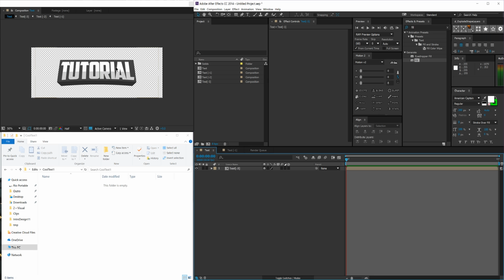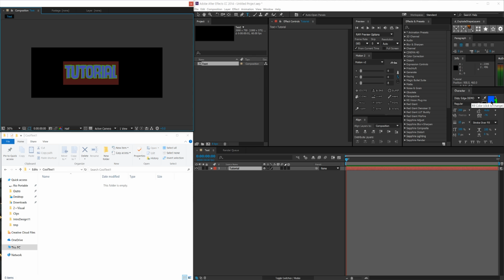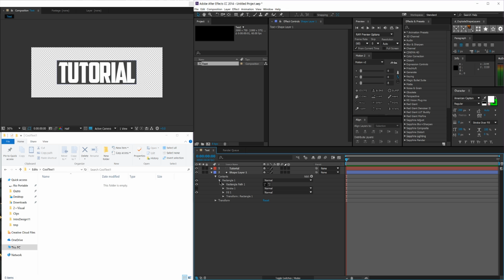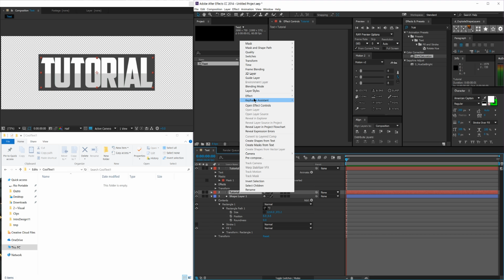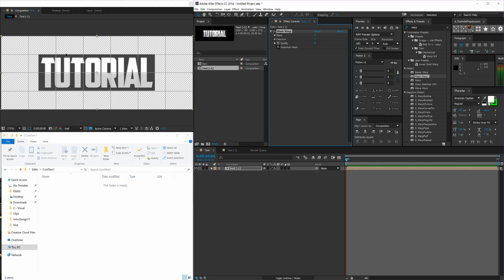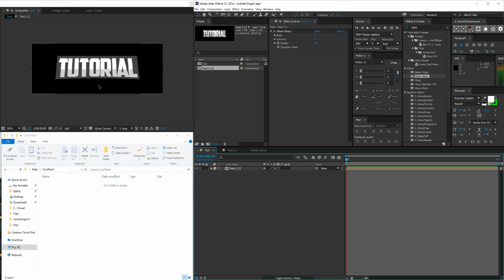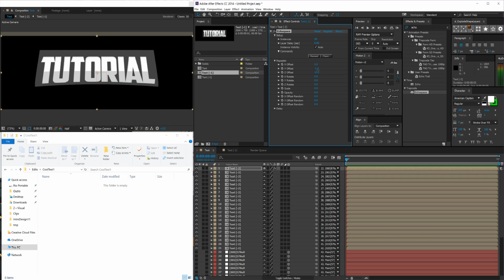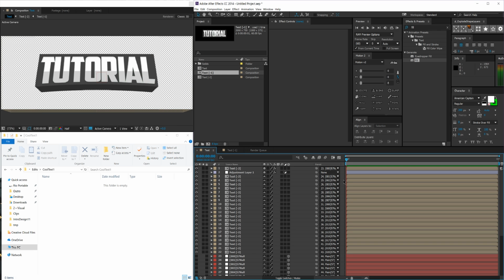🔴 [TUTORIAL] How to Make Professional 2D Text for YouTube Banners & Intros (No Photoshop Required!)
In this tutorial, I will show you guys how to make some cool & professional 2D Extruded Text in Adobe After Effects (No Photoshop Required) that you can use for YouTube Banners or 2D YouTube Intros.

and we'll make/render/send it to you within 5-minutes.

Using Adobe After Effects, Trapcode Echospace, and a few warp effects, you can easily create some Professional 2D Text which you can use in your YouTube Banner or Intro projects! The process is really easy and is meant for beginners, however, I do explain a lot of things in depth- which is why this tutorial is so long. Feel free to put this tutorial/how-to on 2x speed and leanback!

Head over to Lynda.com to put your learning on steroids! This website is where I self-taught myself most of the features I know today in Adobe After Effects, and I'm so happy that they were willing enough to give you guys all a 10-day free trial! I'll also get a small kickback if you do decide to sign up using my link, so that's pretty darn cool:

Programs Used/Needed:
Adobe After Effects CC 2014.2 (Compositing)
Red Giant Trapcode Echospace (AE Plugin)
Adobe Premiere Pro CC 2014 (Editing)
Audacity (Audio/Music Editing)

External Assets Used:
Subtact - Tunnel Vision (TGODdesigns Intro Song)
Positronic Emotions 2 - Gavin Luke (Tutorial Background Music)
The Tonight Show - Martin Baekkevold (TGODdesigns Outro Song)